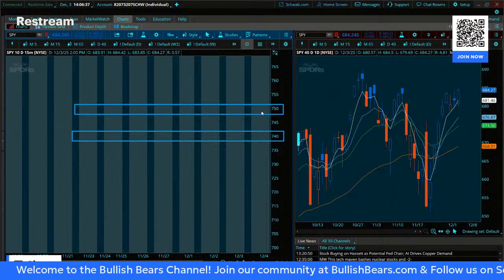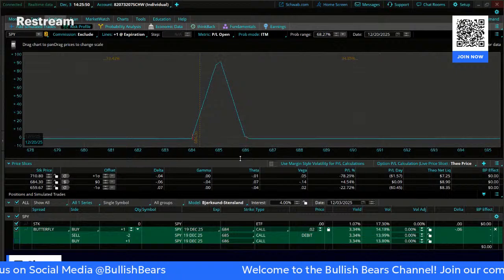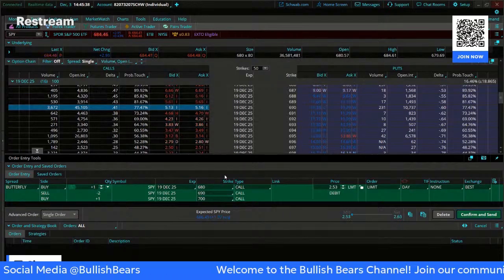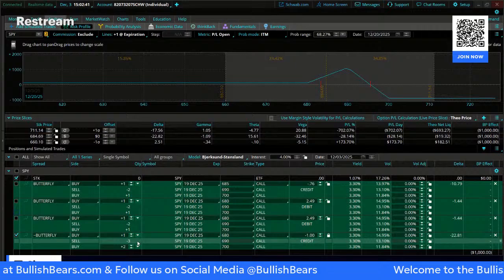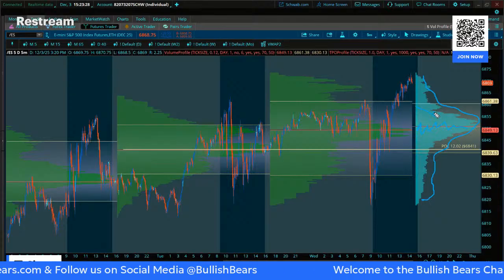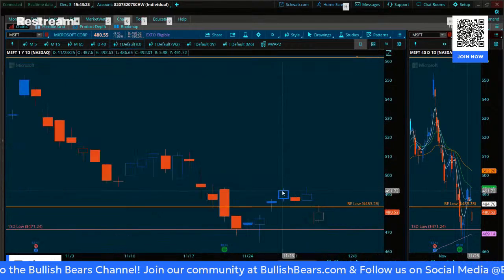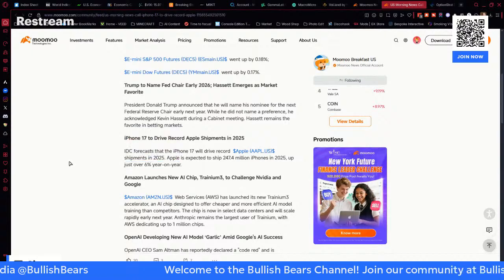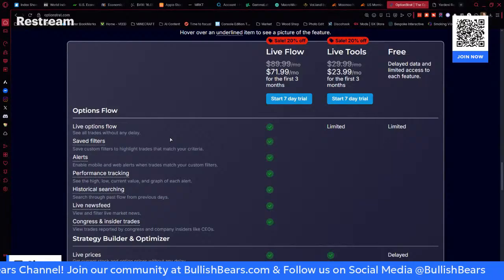Live Trading Stream With Sig